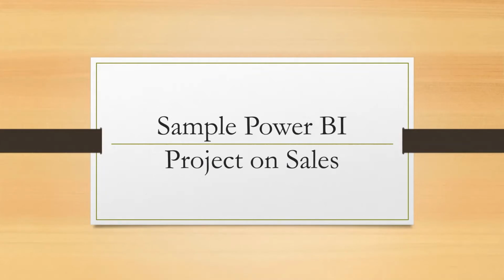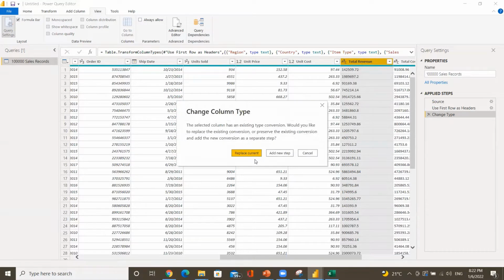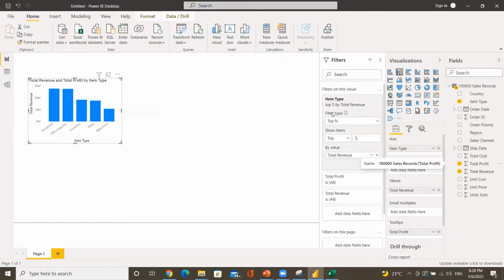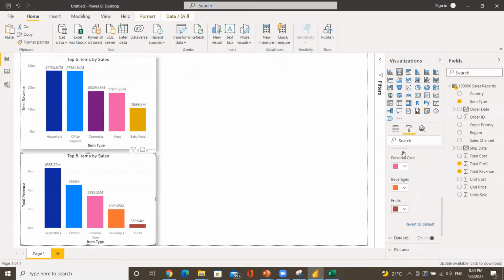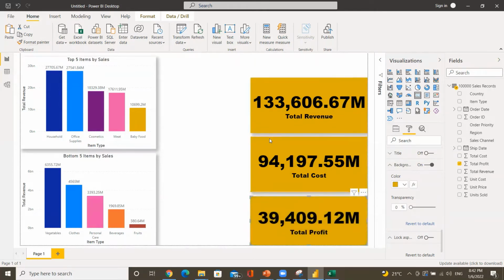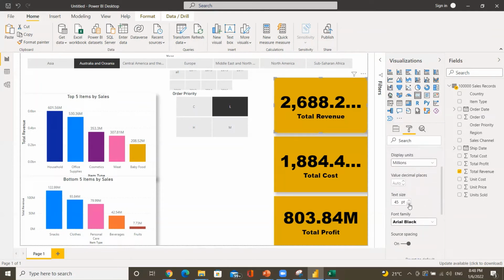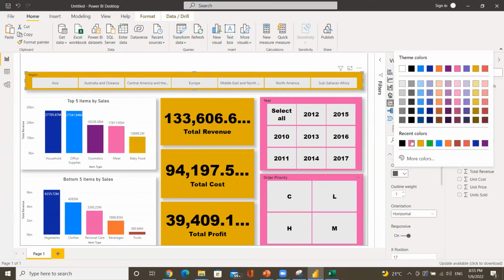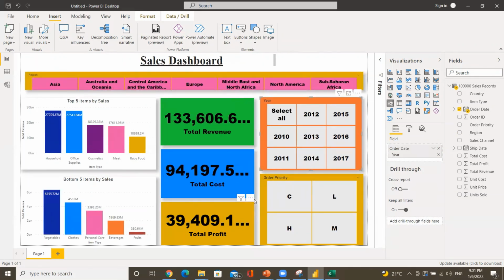Sample Power BI Project on Sales # Dynamic Dashboard # Power BI Desktop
# Power BI Desktop # Dashboard # Power Query Editor # Data Types # Visuals # Card Visual # Slicer